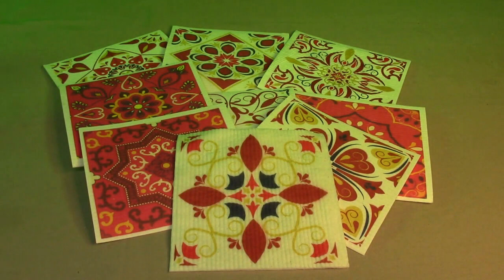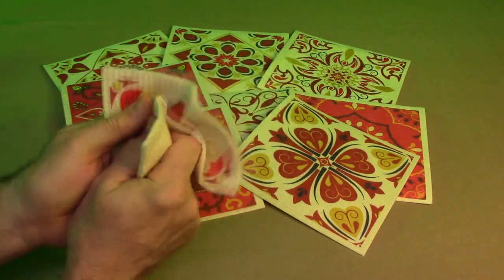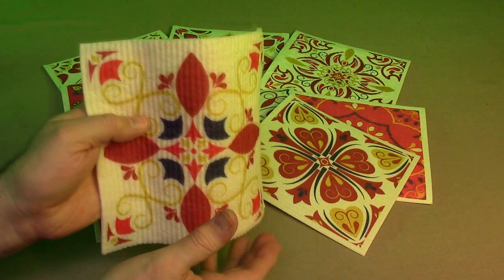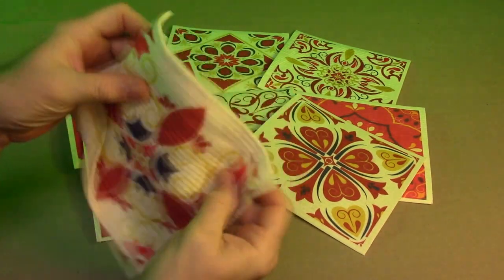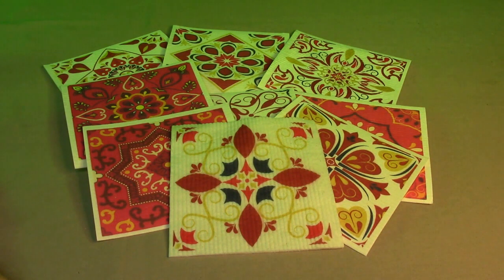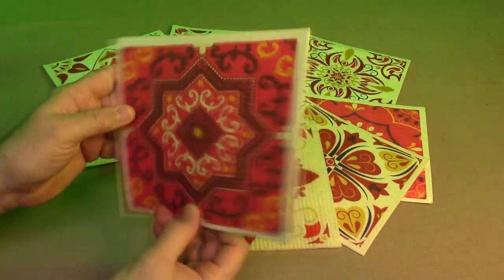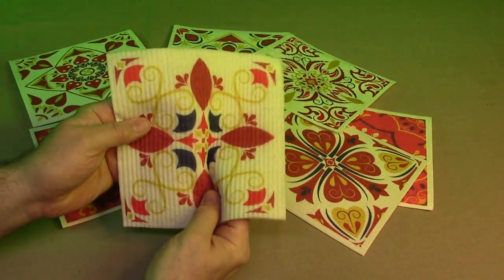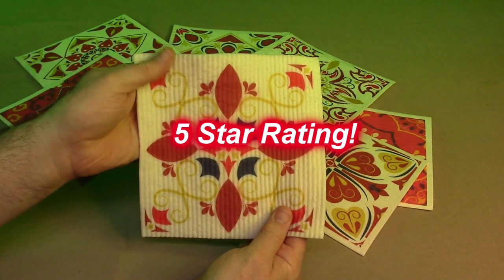WILLBOND 9 Pieces Swedish Kitchen Dish clothes, Reusable/Absorbent 30% cotton, 70% wood pulp REVIEW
ORDER WILLBOND 9 Pieces Swedish Kitchen Dish clothes, Reusable/Absorbent 30% cotton, 70% wood pulp

    Better Absorbency: these Swedish kitchen washcloths are soft when wet and dry enough to mop and scrub, nice for your kitchen and bathroom, making cleaning and picking up spills and splashes easy
    Reusable and Washable: when you use these blue dish towels, you'll be surprised at how effective and easy they are to clean up the clutter again and again; Just toss them in water after use and they're ready to go will be like fresh
    Widely Applicable: these blue dish cloth fit well for removing dusting when wet, and leave no marks after wiping, suitable for most surfaces such as glass, pots and pans, countertops, sinks, car trim, windows and mirrors, stainless steel, marble, tile and wood surfaces, etc., and also nice for scrubbing or drying dishes, bathtubs, showers, kitchens, cups, bathrooms, offices, furniture cups and plants
    Ideal Replacement for Rolled Paper Towels: these Swedish kitchen cloths dishcloths can absorb up to 20 times their own weight in liquids and are ideal replacements for rolled paper towels, saving you expenditure and time; Plus, they are printed with creative patterns to add beauty and artistry to your home
    Safe to Use: our absorbent hand towels for kitchen are made of microfiber, 30% cotton, 70% wood pulp, which are safe, reliable, sturdy, no bad smell, not easy to fade, and can be applied for a long time; There are a total of 9 pieces of Swedish kitchen dish clothes in 9 different styles, rich numbers and various styles can meet your daily cleaning and replacement needs